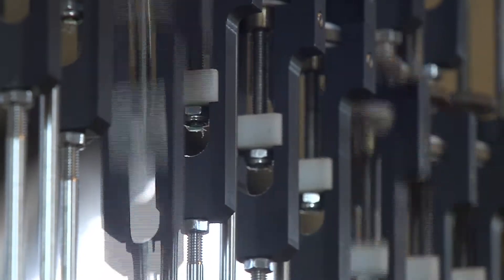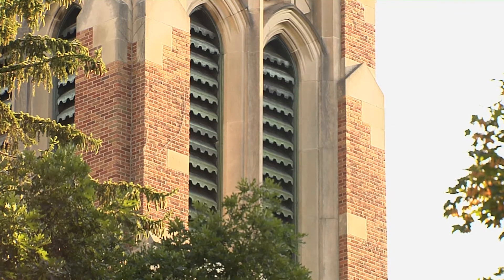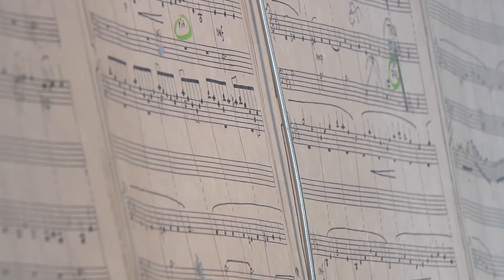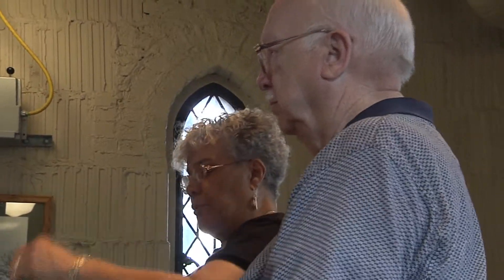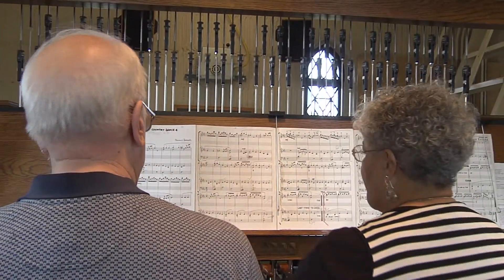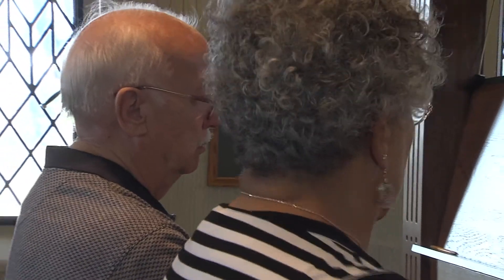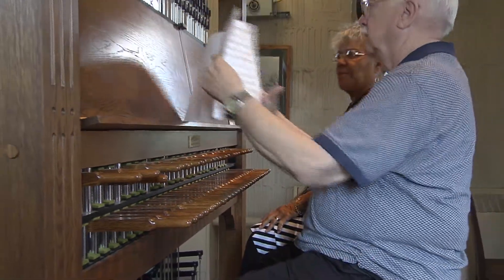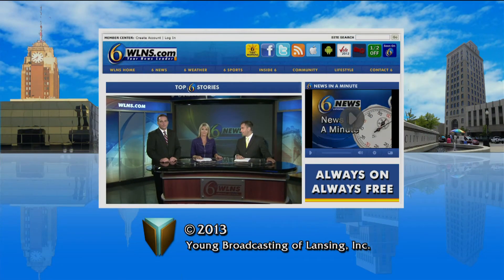Michigan State University Carillon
A duet played by carillonneurs George Gregory and Julianne Vanden Wyngaard  at Michigan State University's summer concert series.